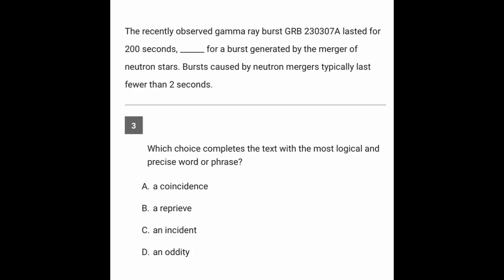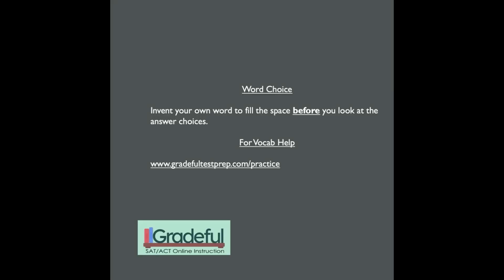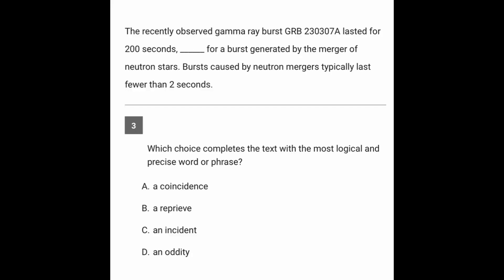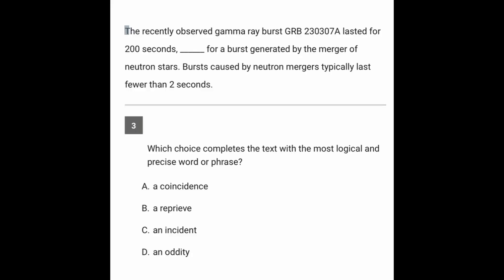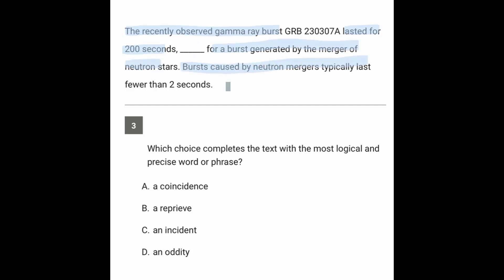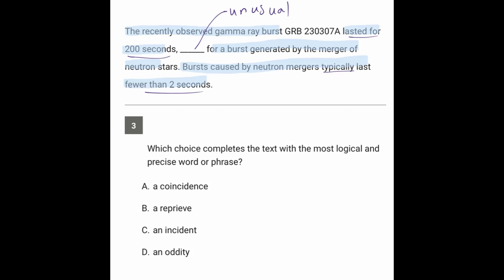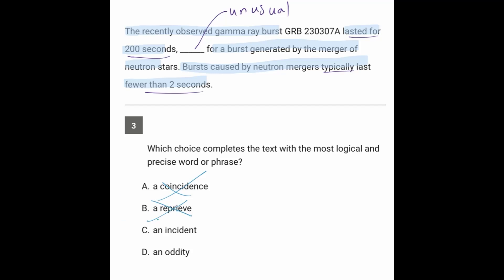Question 3, Reading & Writing Module 1, SAT Bluebook Test 7